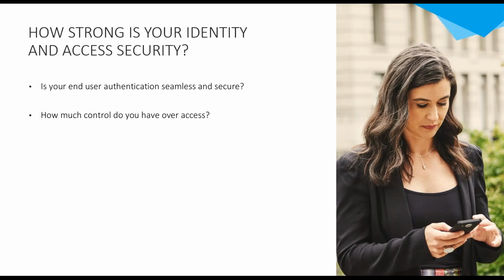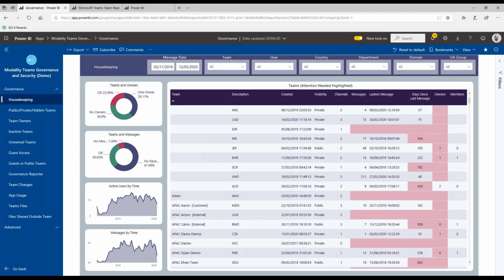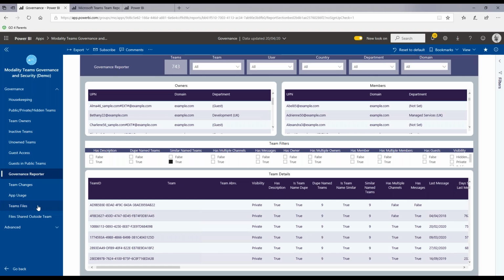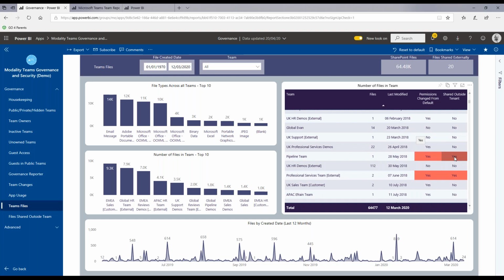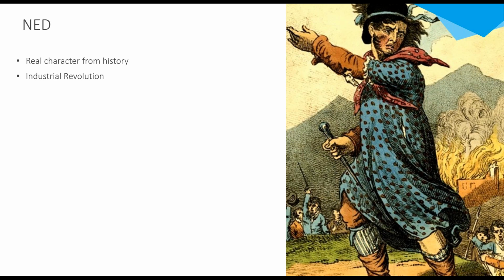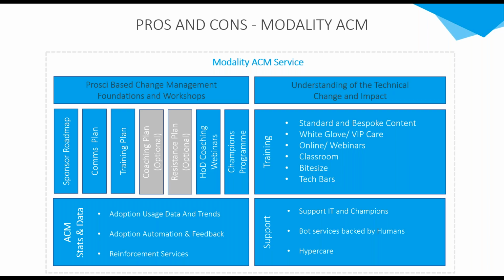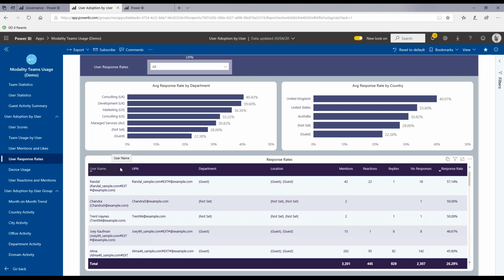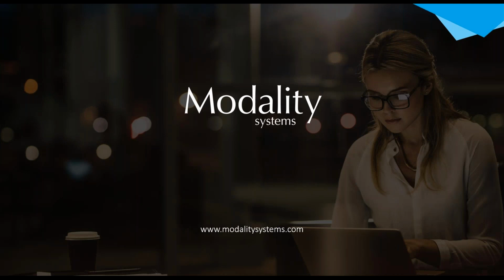Central Government Webinar: Ensuring Microsoft Teams Adoption, Security, and Governance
With new technology comes challenges around data security, and governance, as well as encouraging the workforce to adopt and succeed. In this webinar, we explore Lifecycle Management and Advanced Policy management within Microsoft Teams and how a Change Management strategy can ensure users embrace the platform.